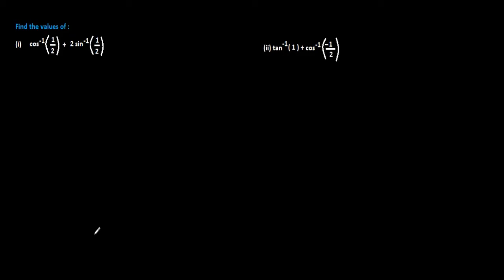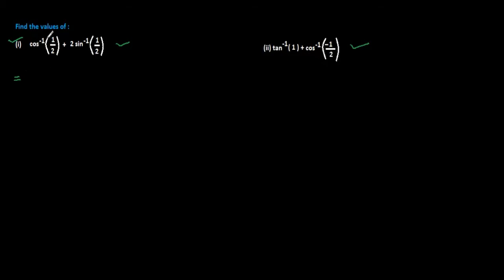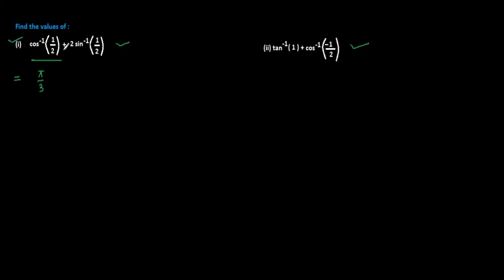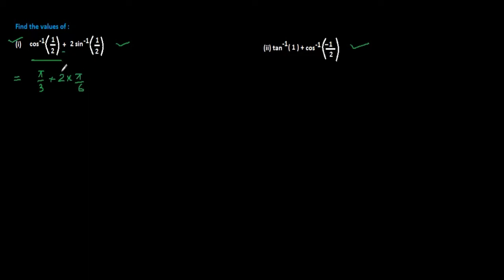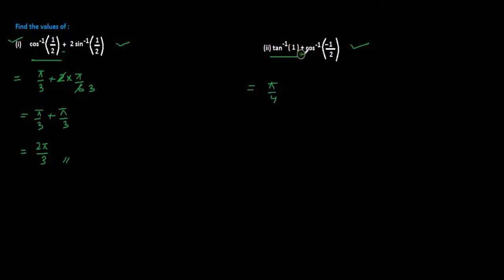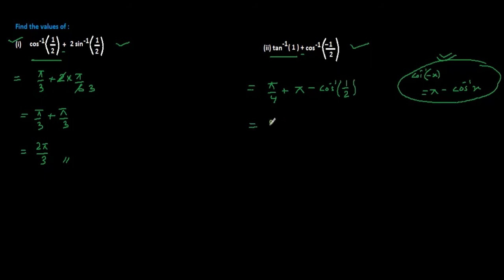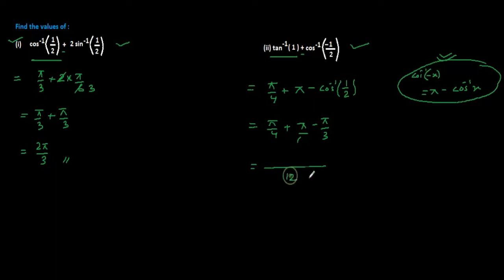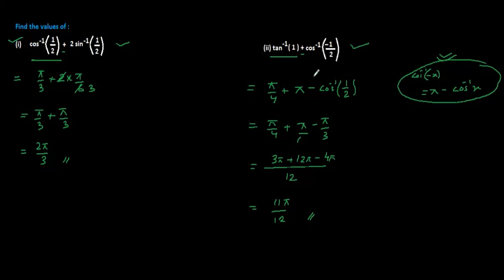Find the values of some given combination of inverse trigonometric function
This question is based on Inverse Trigonometric Function where we are asked to find the values of some combination of inverse trigonometric function based on principal values